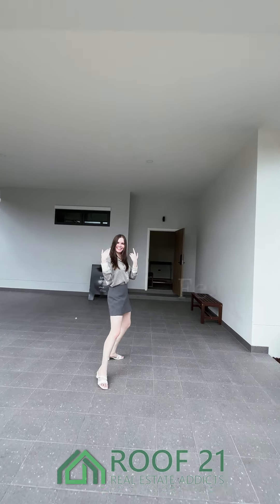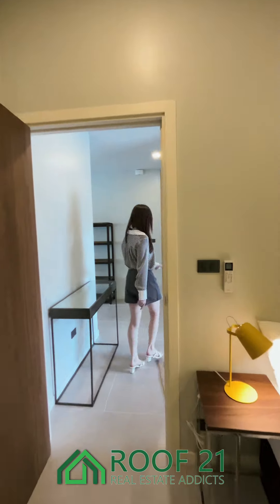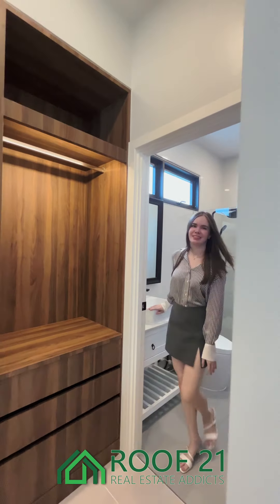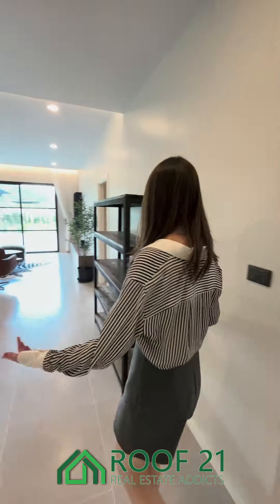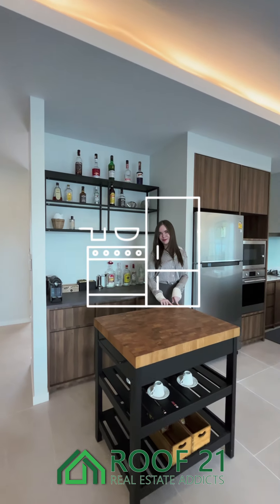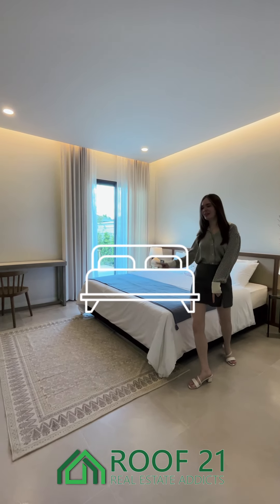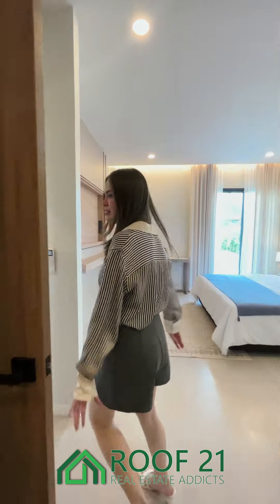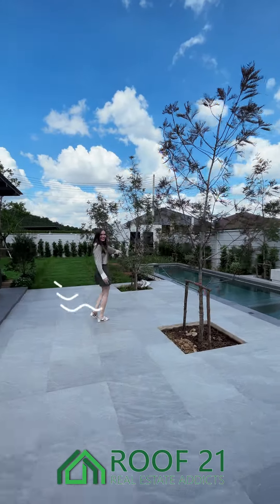Brand New Modern 3BR/4BTH Pool Villa, Fully Furnished located in Pattaya, Thailand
Experience the charm of contemporary living in this elegant villa, available at an attractive price of only 14,500,000 Baht. Move-in ready, fully furnished, and eager to welcome you.

Key Features:
Living Space: 400 Sqm. of pure comfort
Land Plots: for 659.20 Sqm. (164.8 sq.w.)
Living Arrangement: 3 bedrooms, 4 bathrooms
Convenience: Parking for 2 cars, Private Swimming Pool

Indoors:
Step into a European style kitchen adorned with marble surfaces and top-notch Hafele appliances. An inviting island bar awaits your casual dining or entertaining needs.

Outdoors:
Glass doors seamlessly connect you to a tranquil backyard garden, offering a peaceful escape with nature's views.

Facilities:
Enjoy amenities like a Child's Play Area, 24-hour Security, Covered Parking, Clubhouse, Gym, and Pool.

Nearby:
19 minutes (11.4 km) to Jomtien Beach
10 minutes (5.8 km) to the expressway entrance
20 minutes to international schools: Rugby International School, Satit Udomseuksa School, Tara Pattana International School, Regents International School

Nearby attractions: Cartoon Network Water Park, Ramayana Water Park, Yansangwararam Temple, Khao Chi Chan, Silverlake Vineyard, Nong Nooch Garden, Grandma's Garden
Near golf courses: Siam Country Club Waterside, Phoenix Gold Golf

Roof 21 Co., Ltd.

ROOF 21:
 / roof21.thailand

 / roof_21thailand

 / roof21.thailand